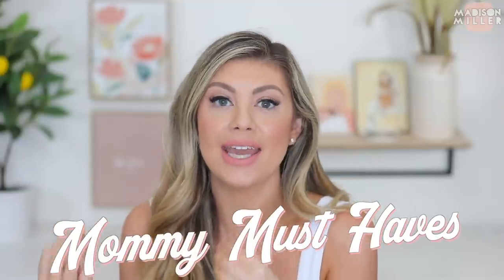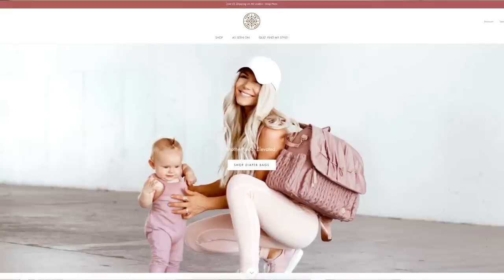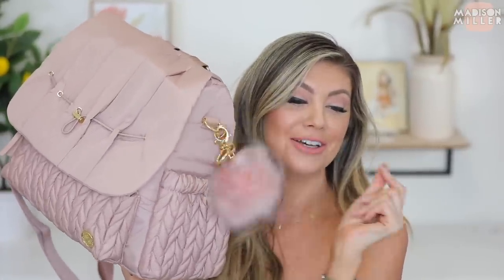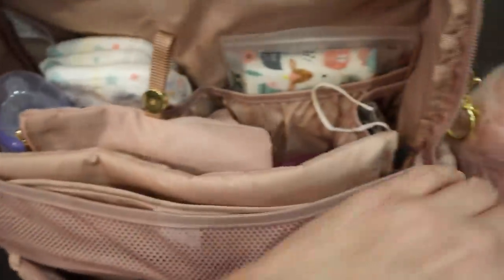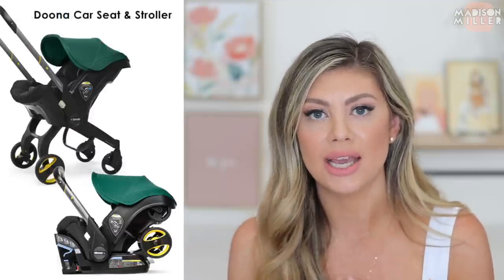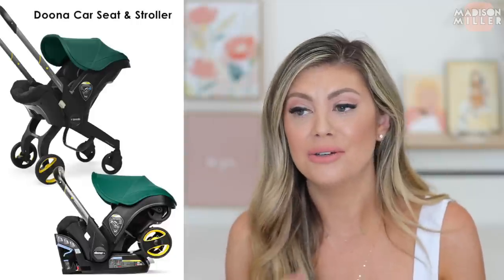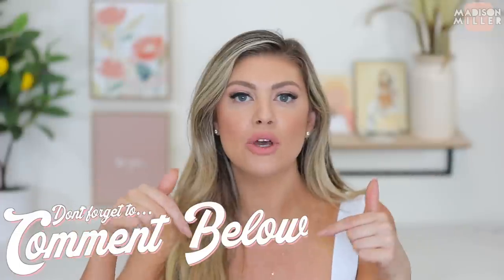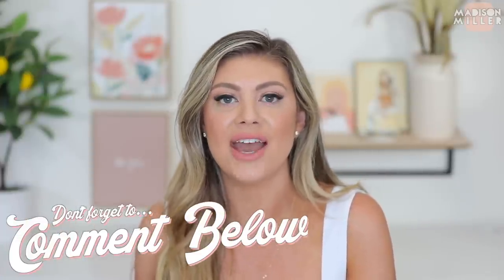NEW & IMPROVED MUST HAVE BABY PRODUCTS 2022! | @LIFE OF MADDY ​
Today’s video is all about some new and improved baby products! So much has changed already over the years since I had my first daughter. It is so nice seeing brands come out with newer versions of their products that are even better than the first ones!

♡ PRODUCTS MENTIONED ♡

UPS Mailbox:
10531 4s Commons DR. #222